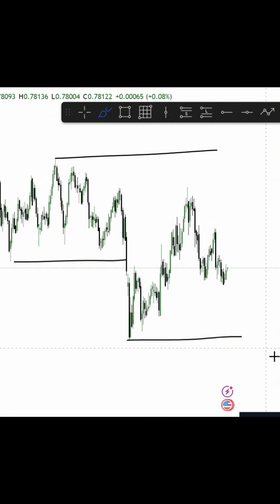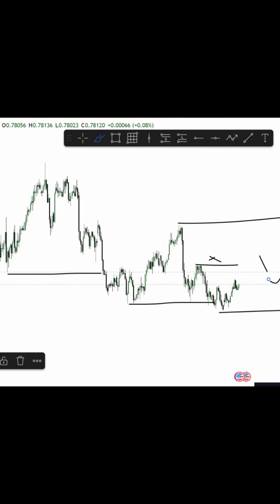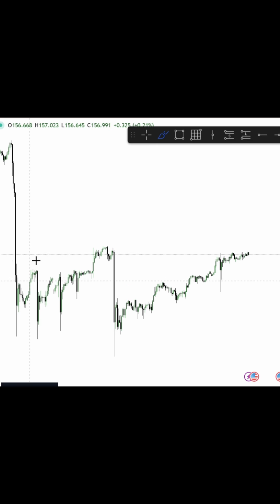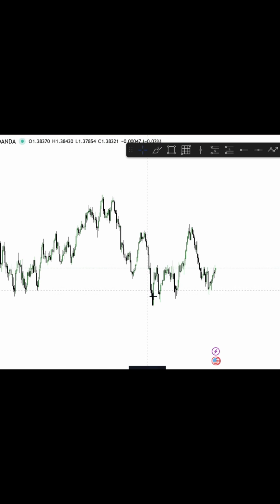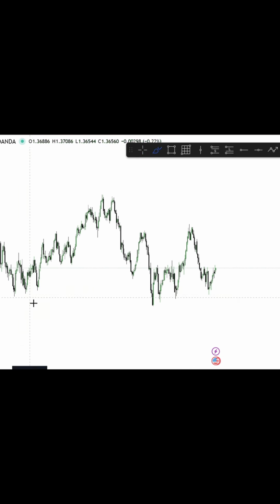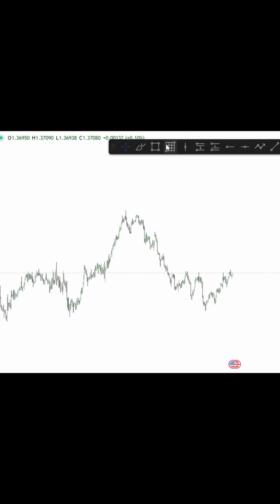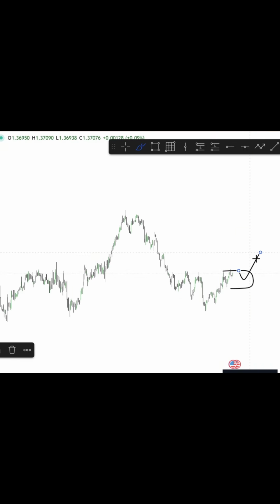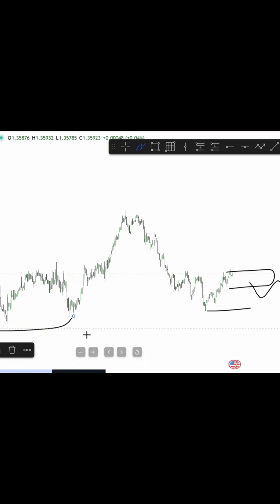USDCHF, USDJPY & USDCAD 13th May Daily Updates